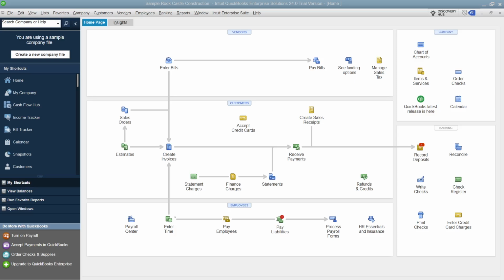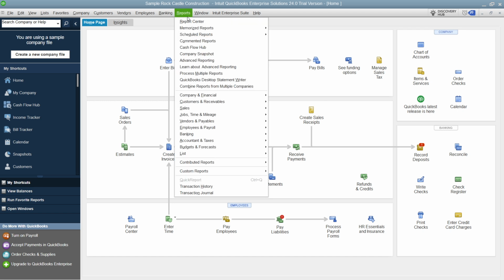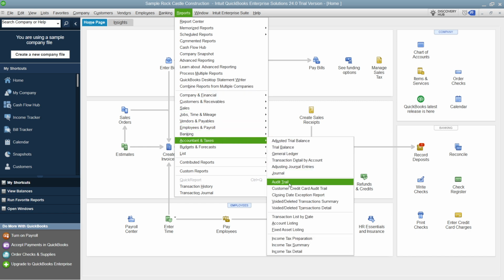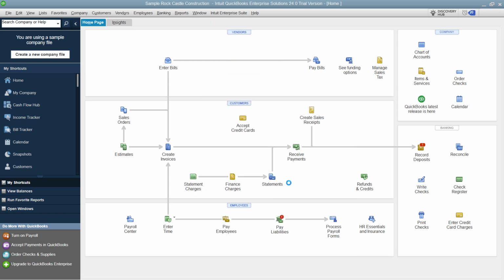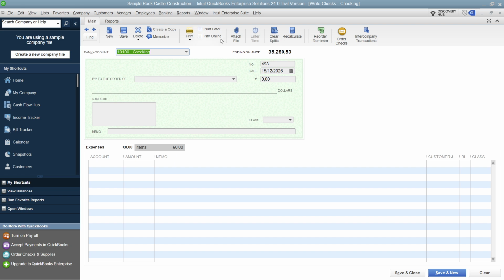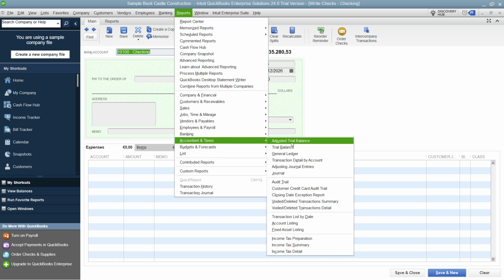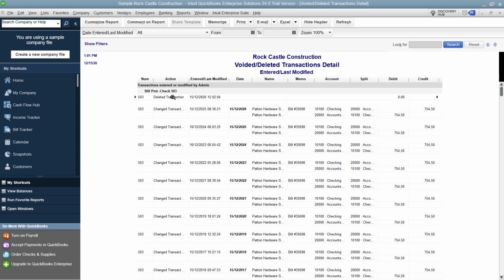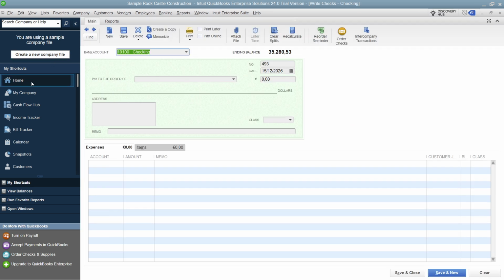How To FIND DELETED TRANSACTIONS In QuickBooks Desktop (QUICK & EASY) 2026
In this video, I'll show you how to find deleted transactions in quickbooks desktop. This is a full guide on how to recover and identify any removed entries in your quickbooks desktop account in 2026. In case you've been trying to track down erased transactions in quickbooks desktop, this is the video you need to see!